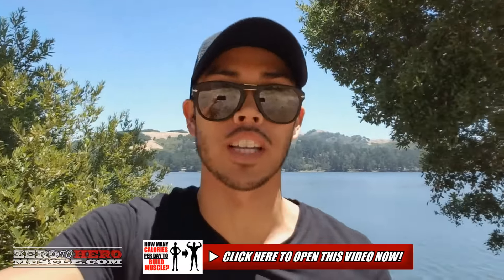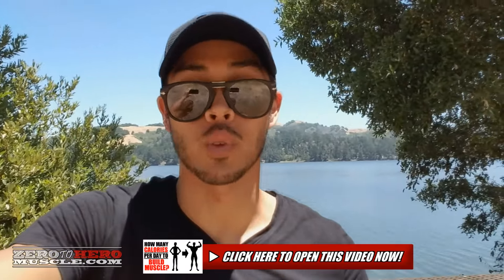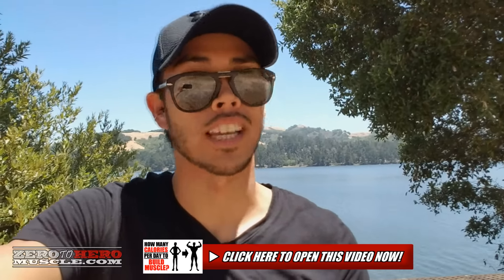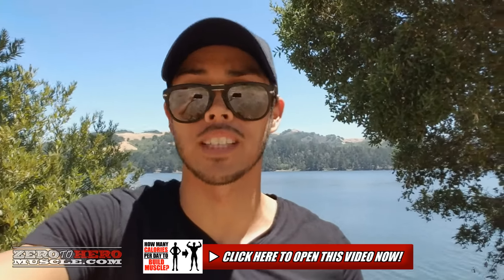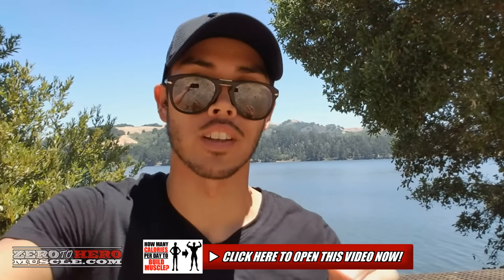HOW TO GET BUFF: 3 EASY STEPS TO GAIN WEIGHT + BUILD MUSCLE FAST!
Tired of being a skinny, scrawny, ectomorph? Implement these 3 simple dieting tips into your daily routine immediately to transform yourself from skinny to buff as quickly, easily, and simply as possible! Watch the full free training video now to discover the blueprint!

Join the priority wait-list for "Zero To Hero | The Muscle Building Blueprint For Skinny guys!"